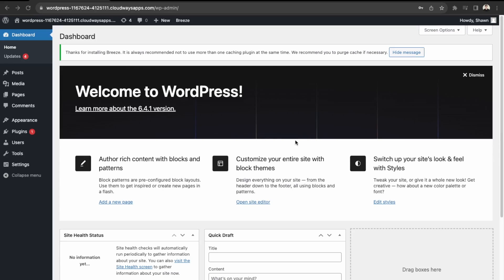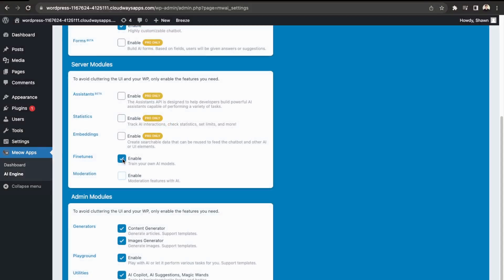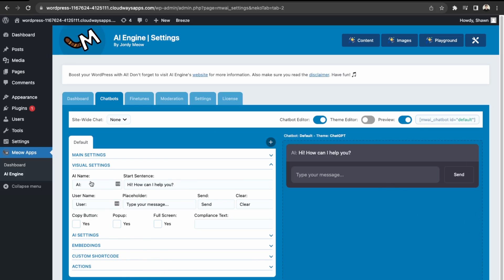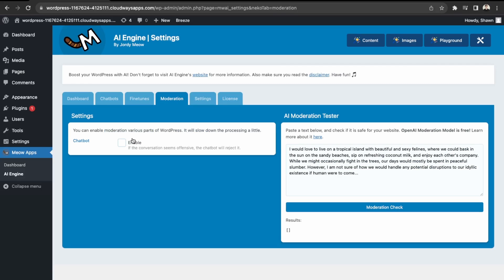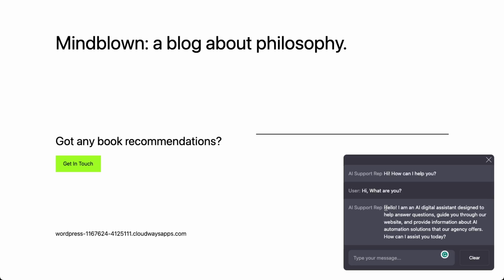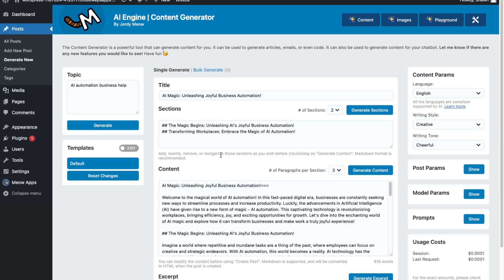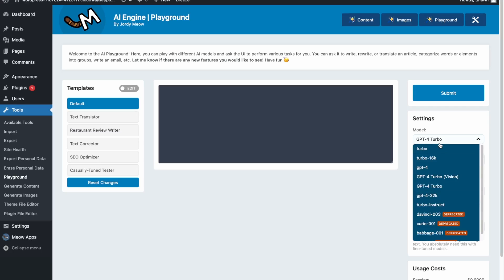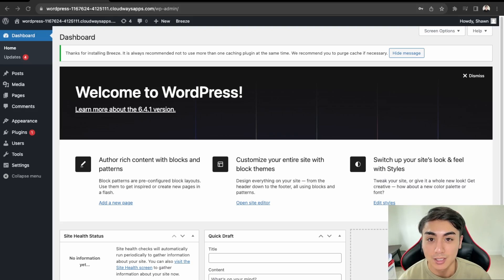How to Integrate a GPT-4 Chatbot into Your WordPress Using AIEngine Plugin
In this video, I will create an AI chatbot powered by the AI Engine plugin which uses the OpenAI API and provides chatbot functionality on a WordPress website. We will go over installing and configuring the AI Engine plugin to create an AI Sales Representative chatbot for an AI Automation Agency.

Timestamps:
Intro: 0:00
Installing AI Engine: 0:29
Configuring Chatbot: 0:54
Testing Chatbot: 5:26
AI Content Generator Features: 6:44
AI Engine Pro: 8:45
Outro: 9:38

If you're looking for AI consulting services such as how to leverage AI in your business, you can check out my business website for more details